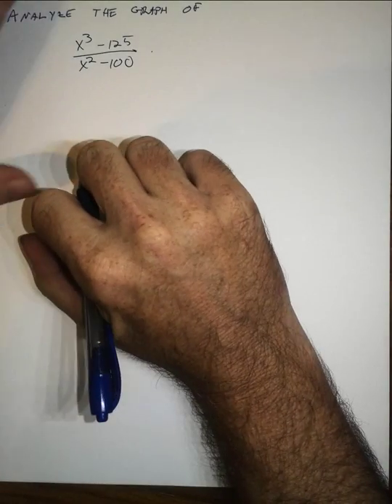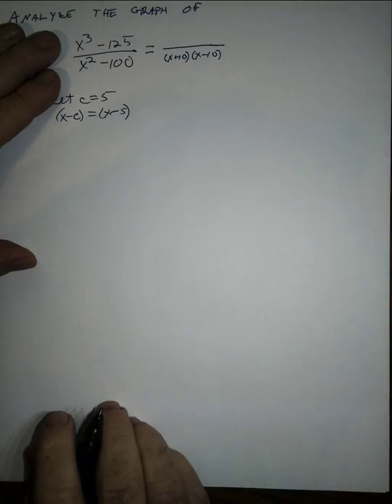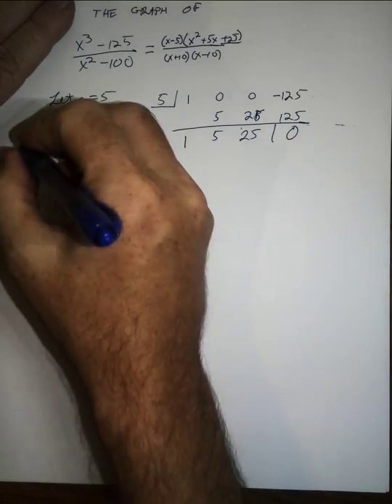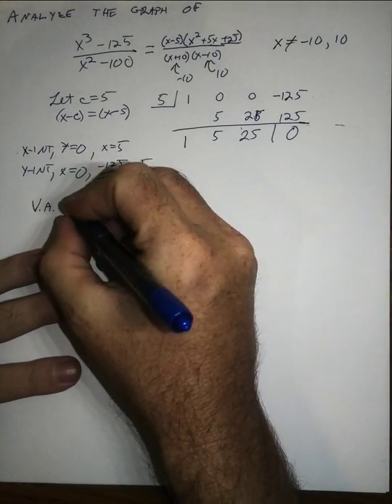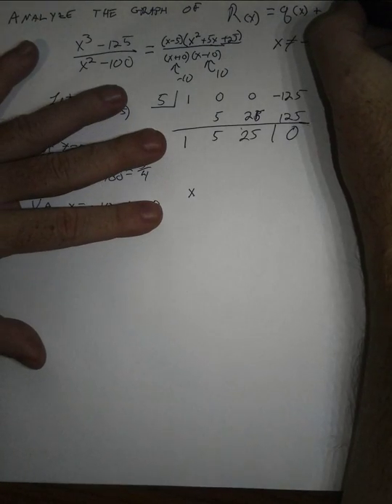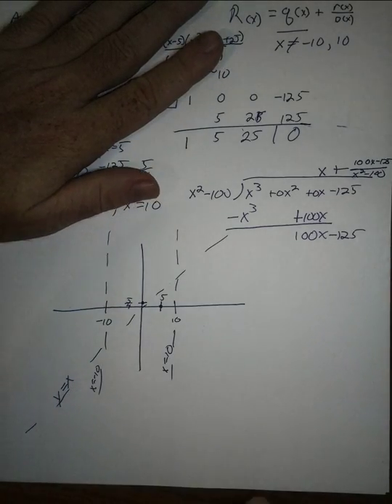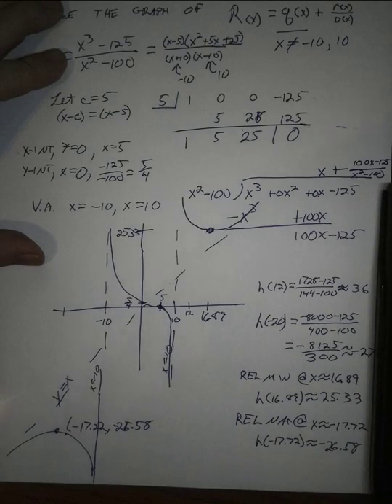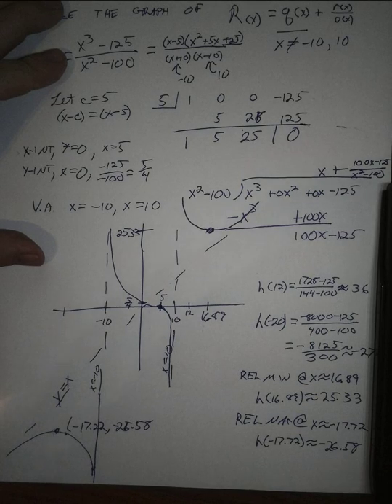Analyze the graph of a Rational function with an oblique assymptote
Analysis of the graph of a rational function.  Skills demonstrated  include domain analysis, synthetic division, factoring, polynomial long division, analyzing end behavior and assymptotic behavior.